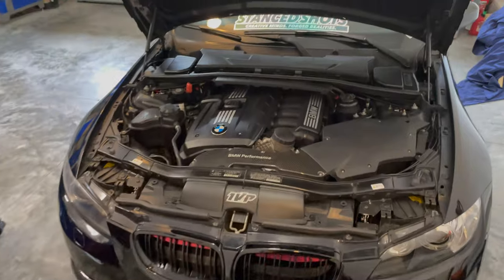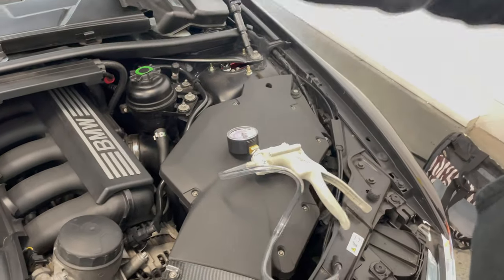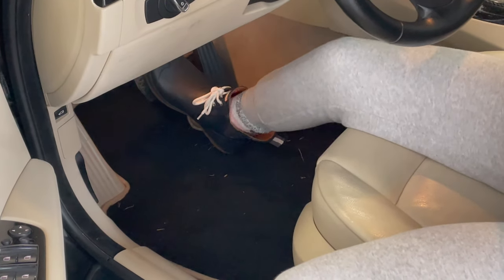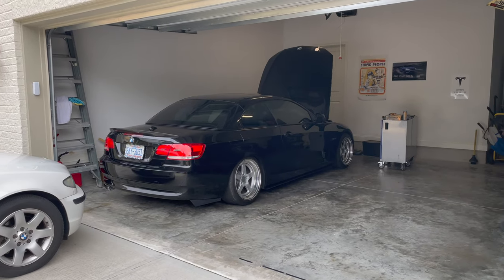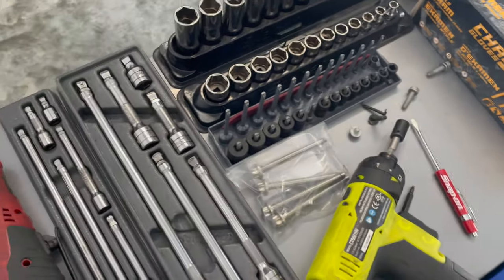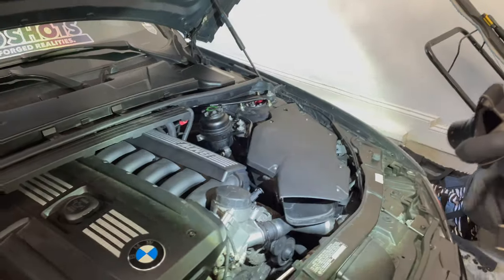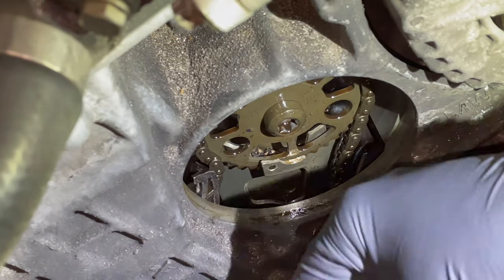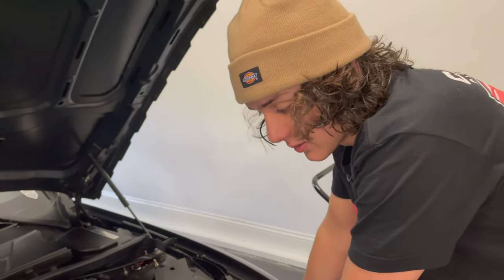My BMW E93 needs a major repair.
This is a video that strays from my usual content but I figured since so many people asked on IG what happened I would make a video. What we thought to be a simple vacuum pump job revealed itself as a major issue.

About me
Age: 22
Where I live: North Carolina
What cars I own: 2010 328i E93, 2004 325i E46 Sedan
What do I do: Currently in college studying computer science and working!

If you read all the way down here hi :)